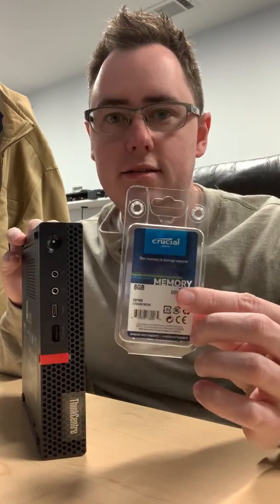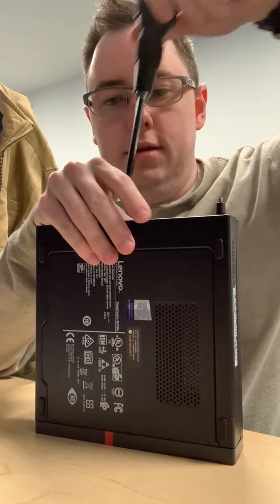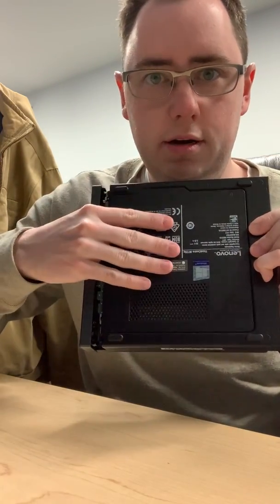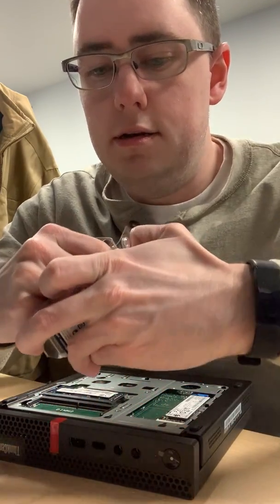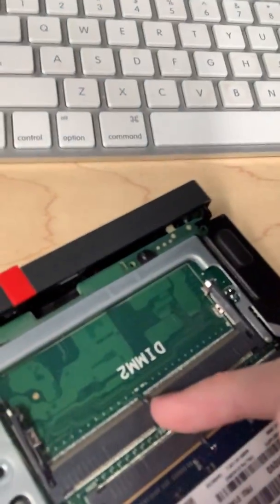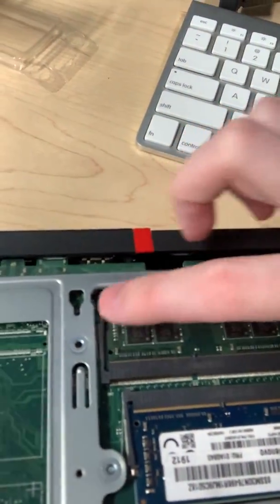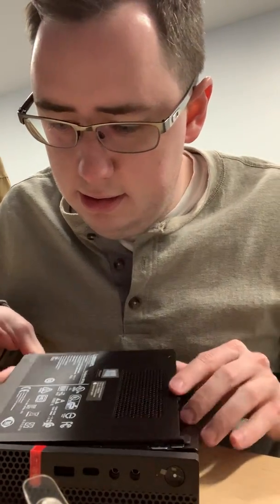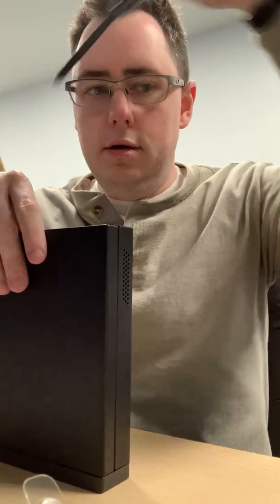How to Add Ram to a Lenovo M720Q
Knowledge base article i made at work to help some of my junior techs install additional ram for me.